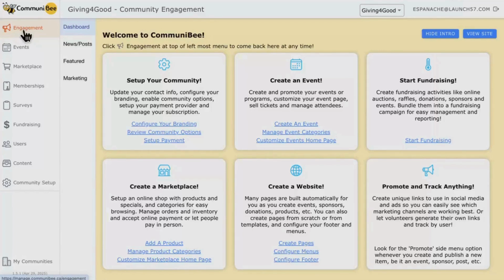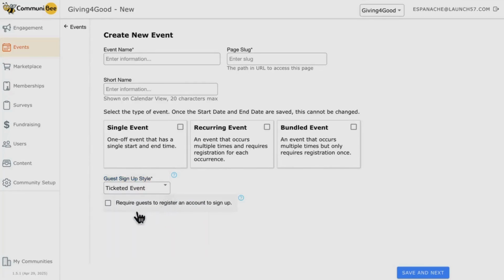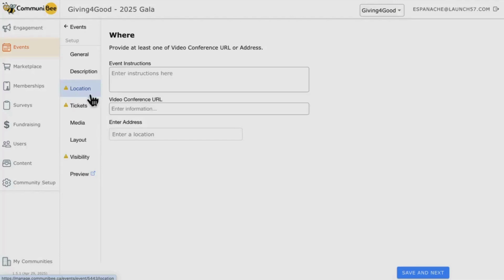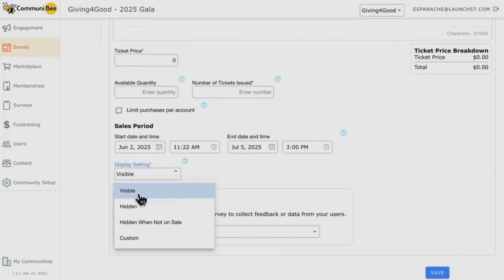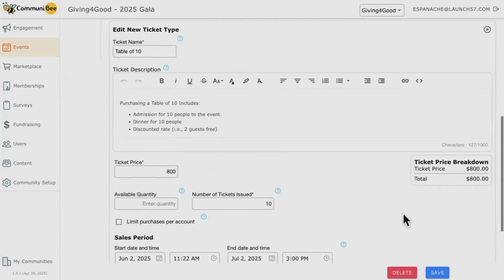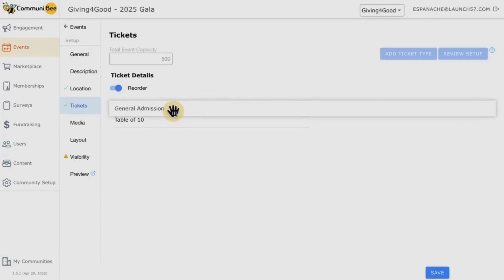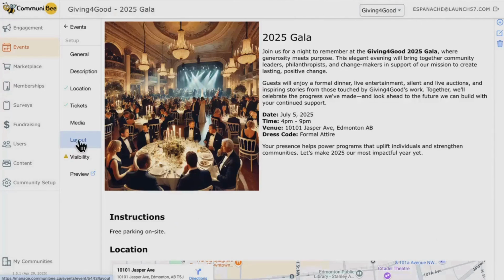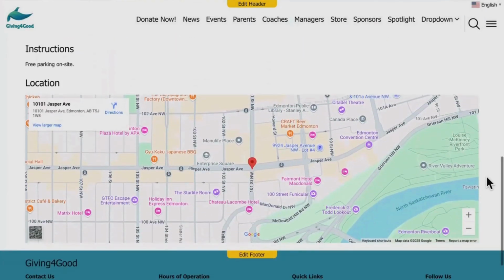Create an Event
In this video, we go over the steps to setting up an event within your community. Follow along to create your own!

0:00 - Navigating to the Events tab
0:23 - General tab
2:45 - Description tab
3:32 - Location tab
3:58 - Tickets tab
8:57 - Media tab
10:24 - Layout tab
10:58 Visibility tab